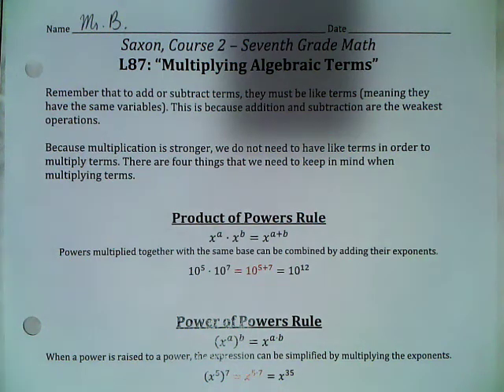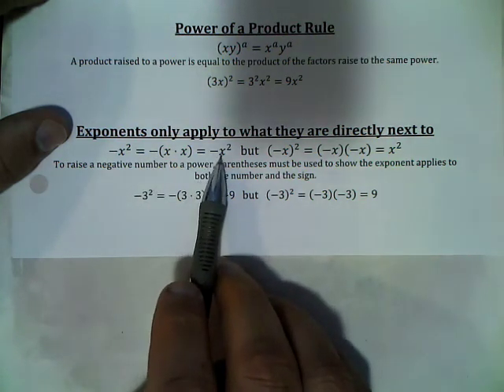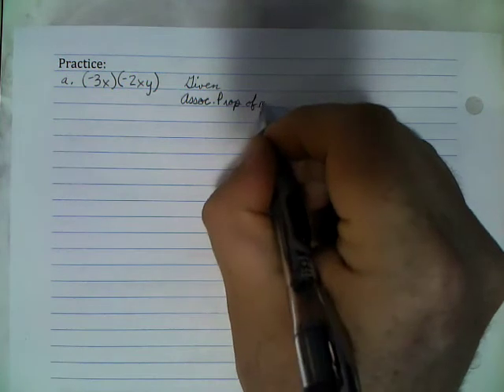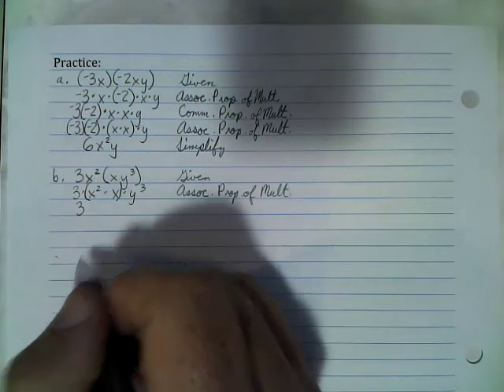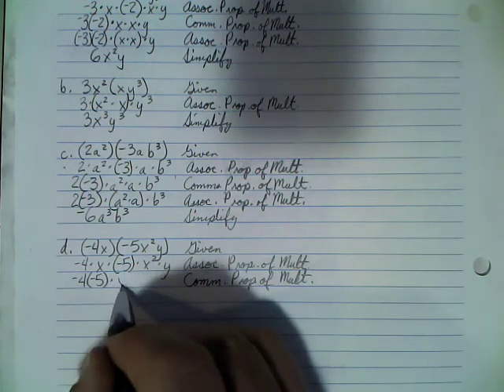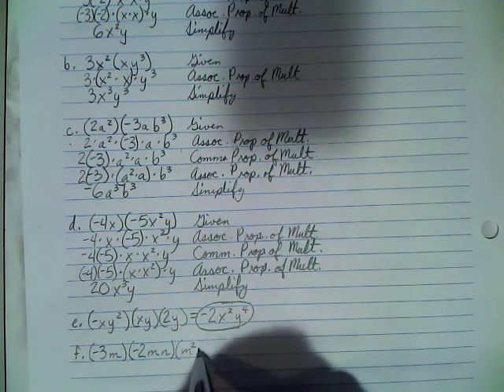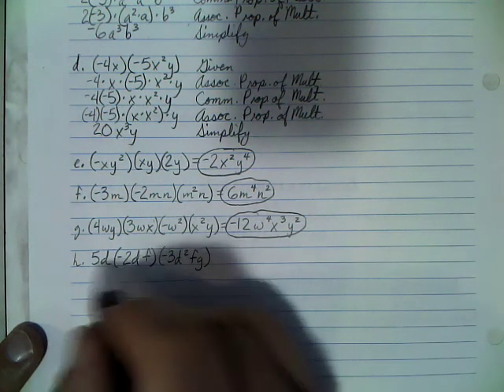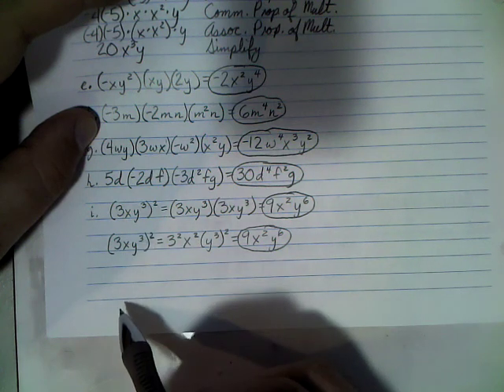7M L87 "Multiplying Algebraic Terms"